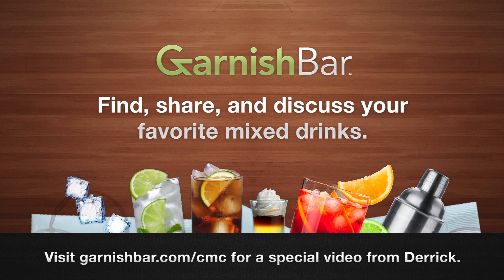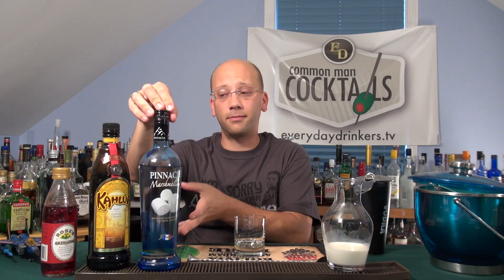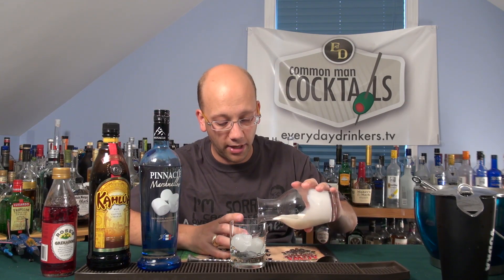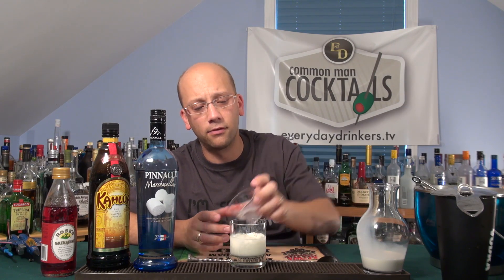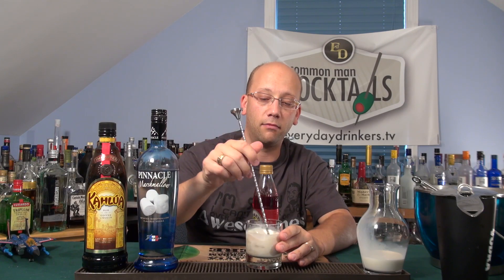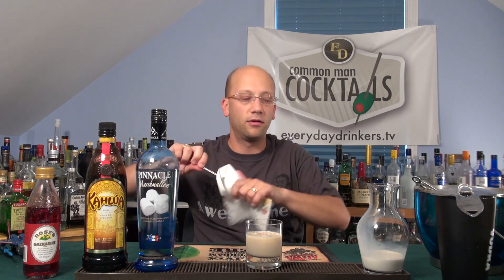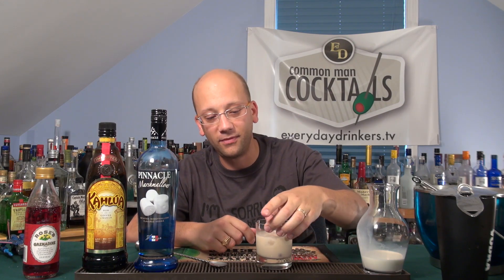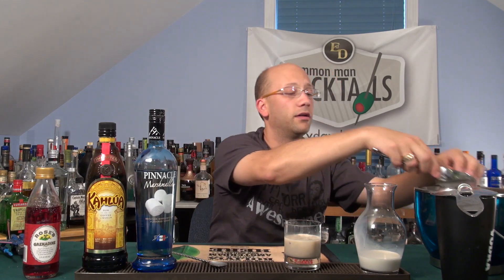How To Make The Sweet Soviet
A play on the typical white russian for those with a mildy more sweet tooth--something that's not just basic vodka flavor, we're bringing marshmallow to the taste! How? Recipe: 1 1/2 oz Marshmallow Vodka, 1/2 oz Kahlua, 2/3 oz Half and Half, Drop Grenadine, Garnish with Cherry.